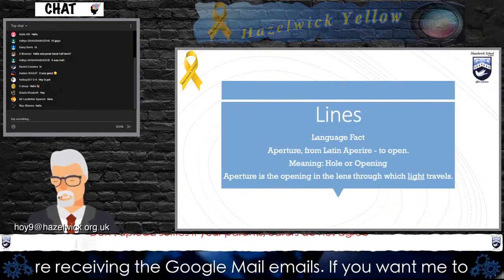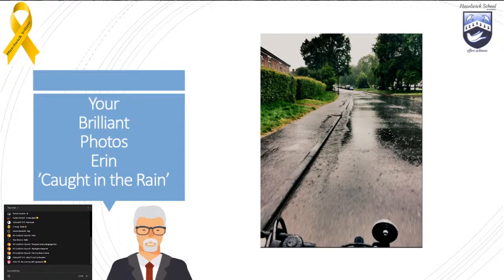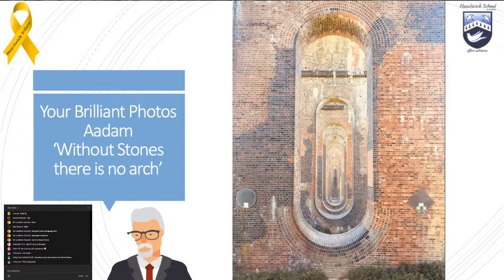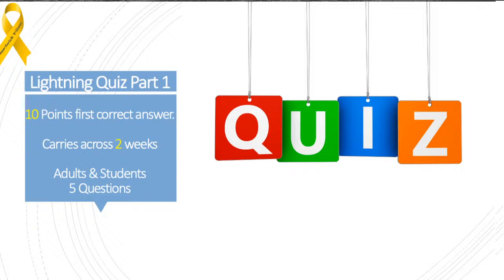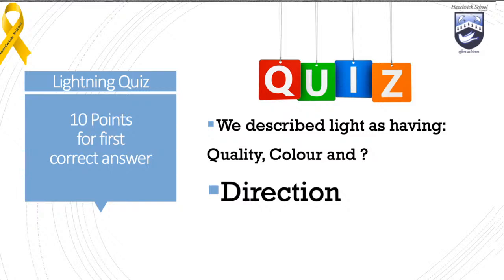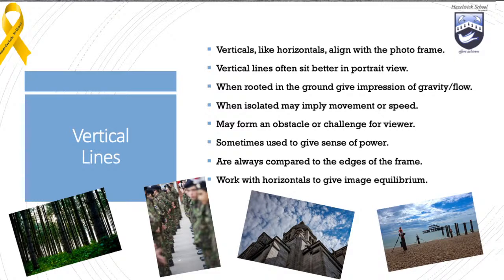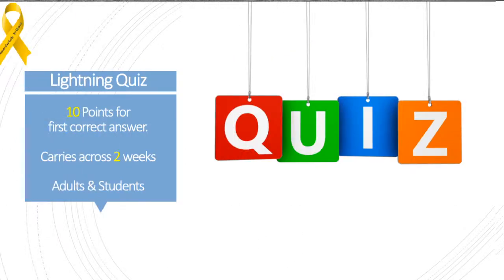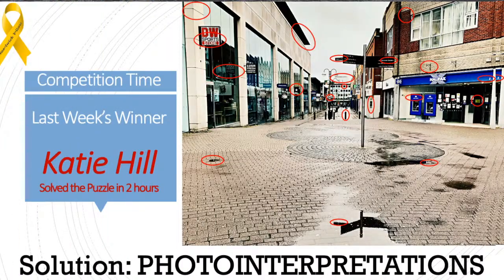Hazelwick Yellow Episode 5 Lines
In this episode we look at how to use lines to improve your images